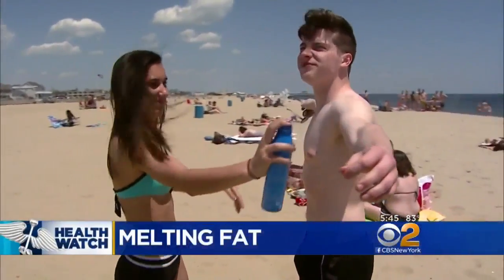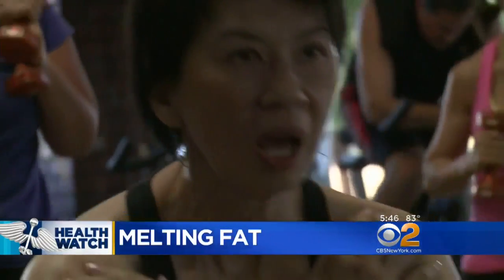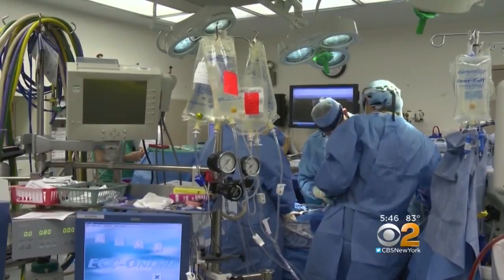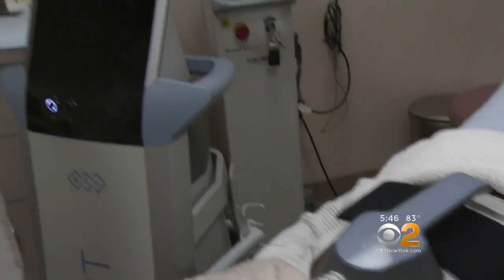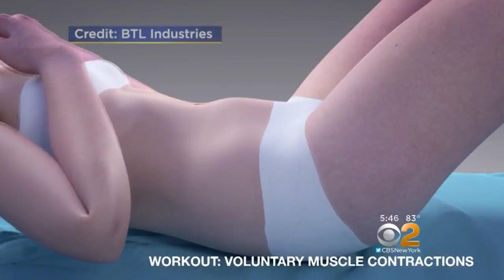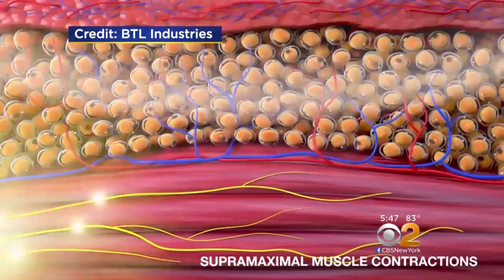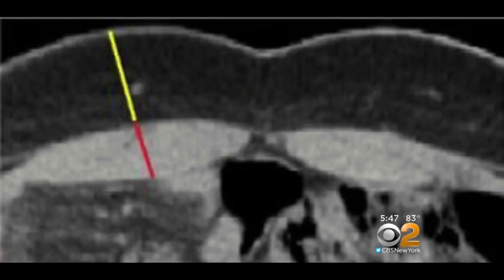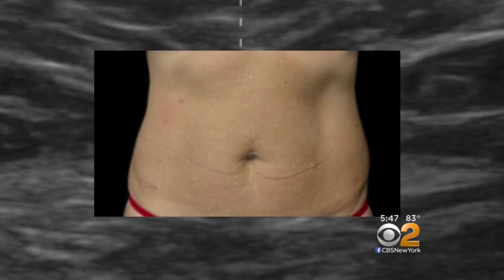Emsculpt Helping Reshape Bodies Without Exercise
A non-surgical technology using high intensity focused electromagnetic fields is helping people build muscle fibers without exercise. CBS2's Dr. Max Gomez reports.